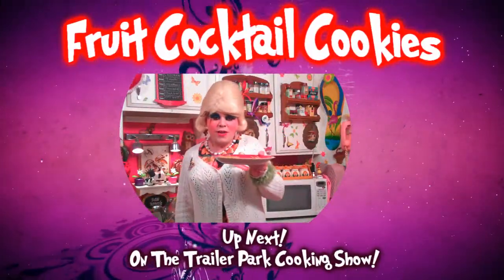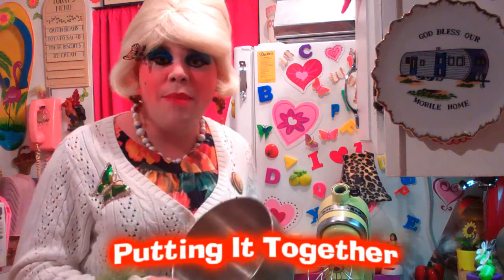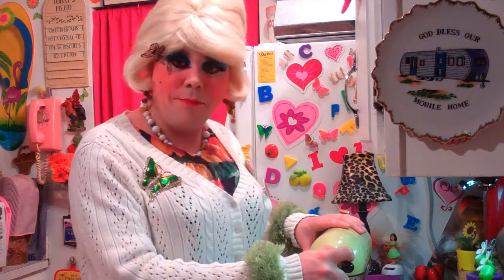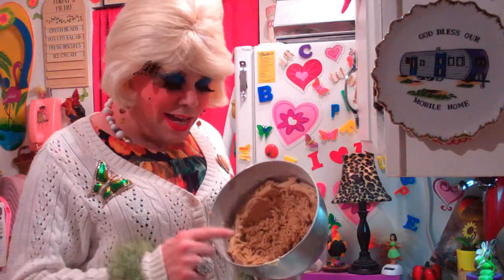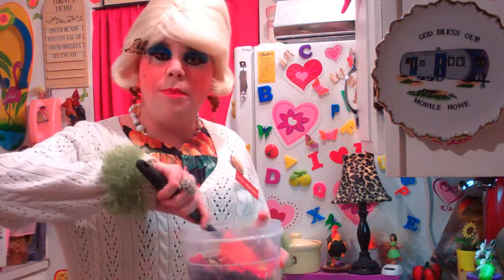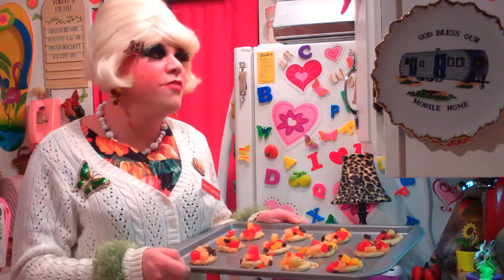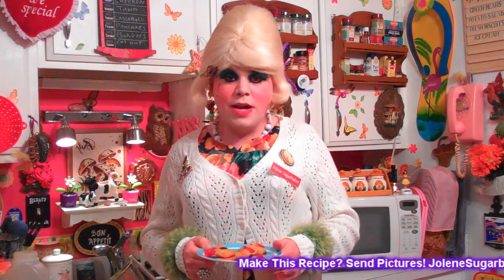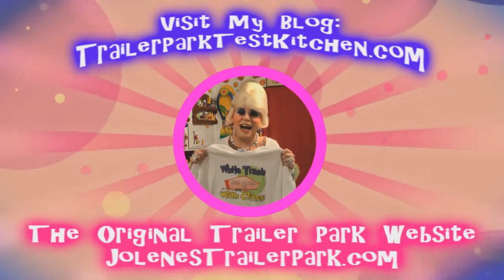Fruit Cocktail Cookies : Trailer Park Cooking Show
Turn a can of Fruit Cocktail into a delightful Cookie!

Next up on The Trailer Park Cooking Show, learn  how to turn a can of Fruit Cocktail into a nice spiced cookie with the colors of fall!

Fruit Cocktail, something we all usually have hiding in the back of our cabinets shows how versatile it really can be in these fruited cookies!

With tastes of Vanilla, Cinnamon and a medley of fruit!

They're perfect for a Fall Cookie exchange!

The fruit looks so pretty up on top, reds, yellows and dark raisins sparkle, it's like a fruitcake cookie!

Did you eat a lot of Fruit Cocktail growing up?
What's your favorite type of Fruit Cocktail?

I hope you get a chance to make my Fruit Cocktail Cookies!

And if you do! Send pictures!

Enjoy! And Happy Fall From The Trailer Park Test Kitchen!

Jolene's Fruit Cocktail Cookies
¾ Cup Butter
1 ½ Cup Brown Sugar
2 Eggs
1 TSP Vanilla Extract
1 TSP Baking Soda
½ TSP Cinnamon
1/8 TSP Salt
3 Cups All Purpose Flour
Topping :
1 Can (that's 16 oz) Fruit Cocktail, drain it, cut it up in small pieces
½ Cup Dark Raisins
½ Cup Maraschino Cherries, Drain, cut up into quarters
Beat together the butter and brown sugar until light and fluffy. Add the Eggs 1 at a time, beat it well. Make it nice and fluffy! Beat in Vanilla, Baking Soda, Cinnamon and Salt. After this is mixed, add flour a ½ cup at a time until a dough forms.
Drop by rounded TSP onto baking sheets 2 inches apart. Use the bottom of a glass to smush the cookies out a bit, flatten them! Mix ingredients of Topping together, then arrange some topping onto each cookie.
Bake at 350 for about 10-12 Minutes